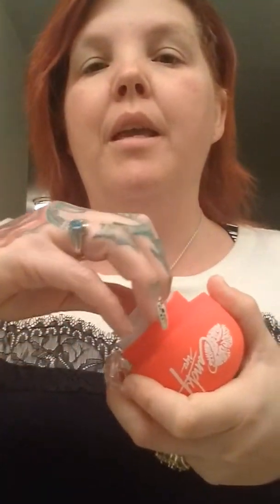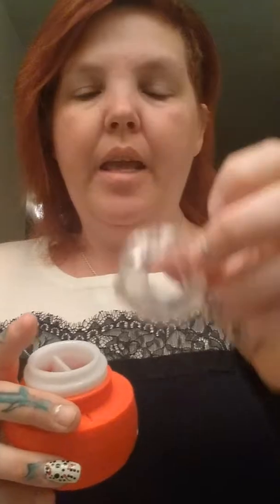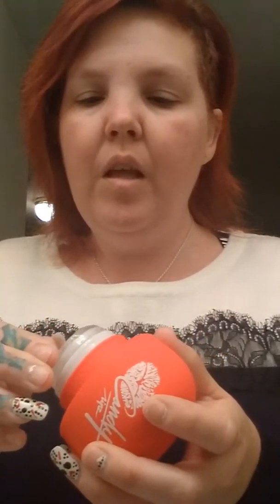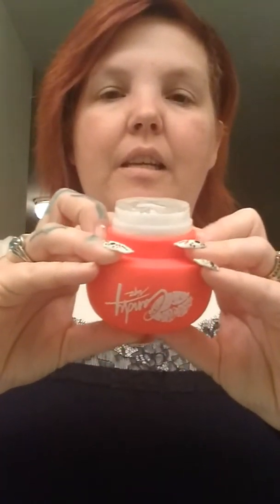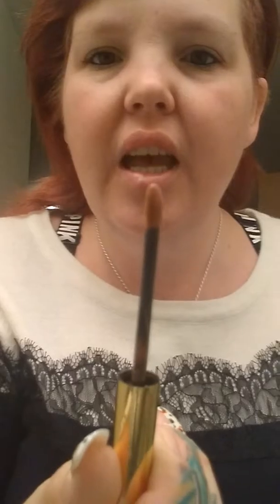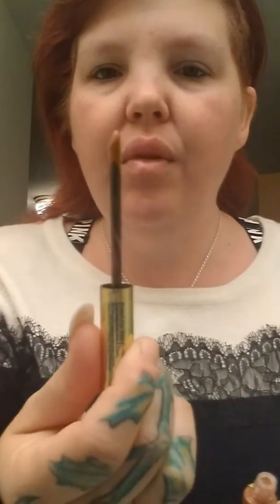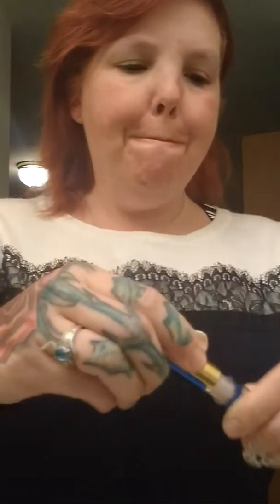Candy lips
A new lipsense color